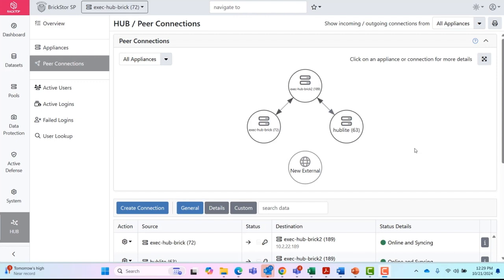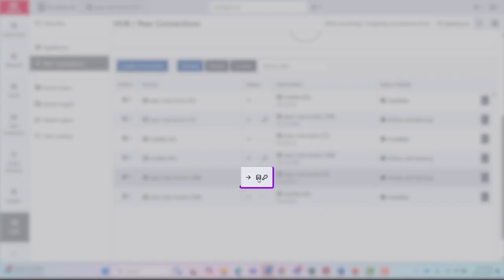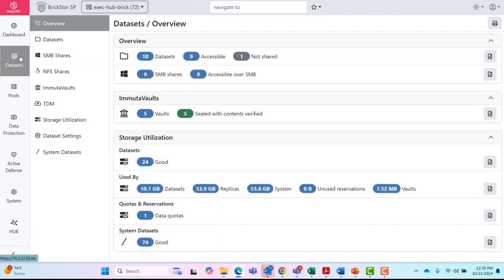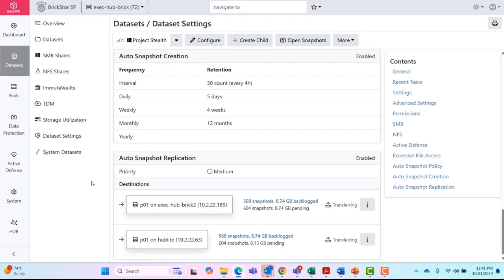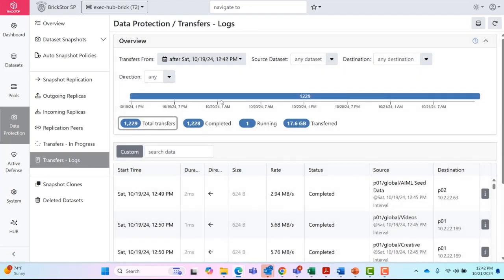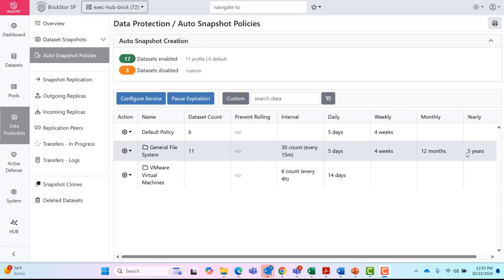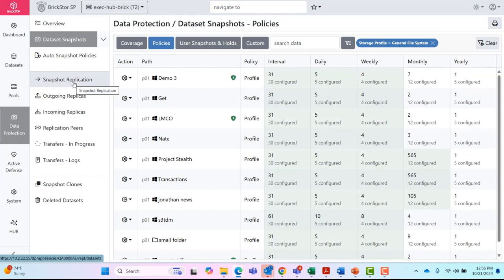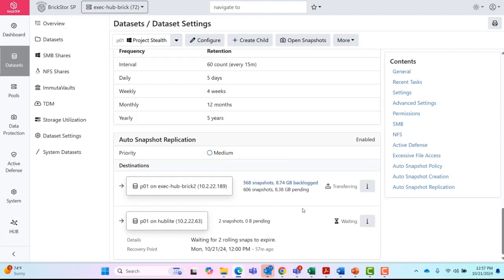BrickStor SP: Data Protection with Immutable Snapshots and Replication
Discover how BrickStor SP simplifies data protection with its powerful features, including immutable snapshots and bidirectional replication. In this demo, see how easy it is to create secure connections between BrickStor instances and configure automatic snapshot replication, ensuring your data is always protected and recoverable.

Key Benefits:

- Simple, bidirectional replication between BrickStor instances with just a few clicks
- Automatic snapshot creation and retention policies to protect your data in real time
- Easily configurable data protection policies tailored to specific datasets or storage profiles
- Real-time tracking of data transfers and replication progress with detailed logs
- Immutable snapshots that safeguard data from tampering and ensure fast recovery
- Flexible replication strategies to prioritize critical datasets and optimize storage efficiency

Ensure your data is always protected and recoverable with BrickStor SP’s advanced data protection features.